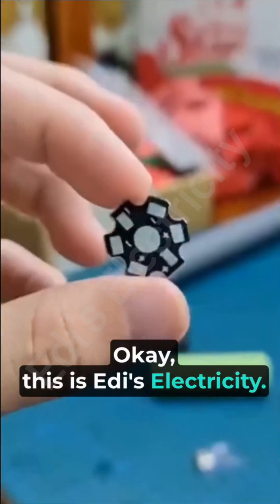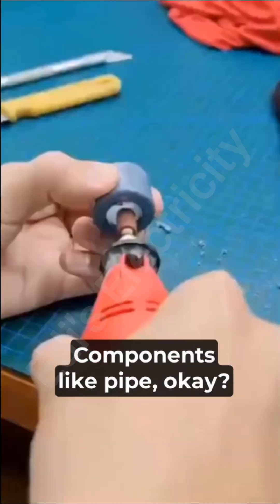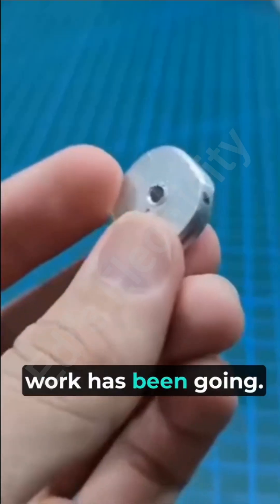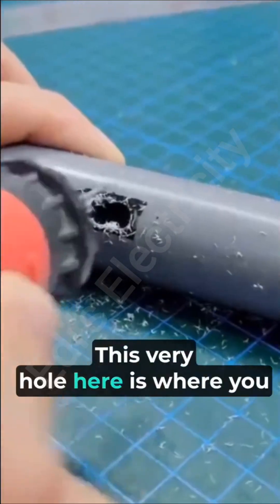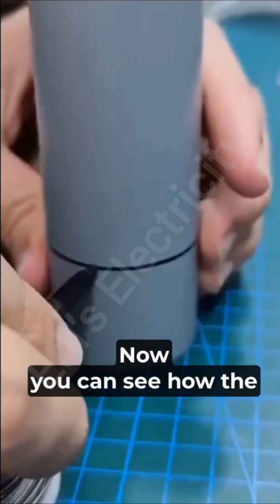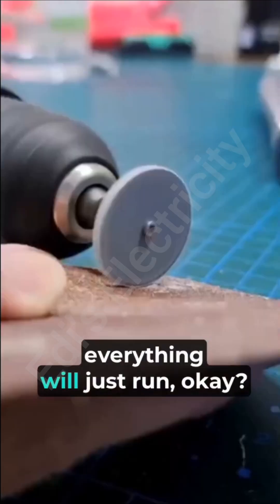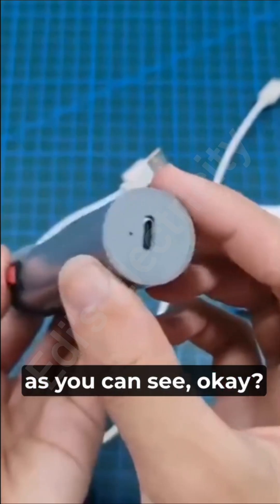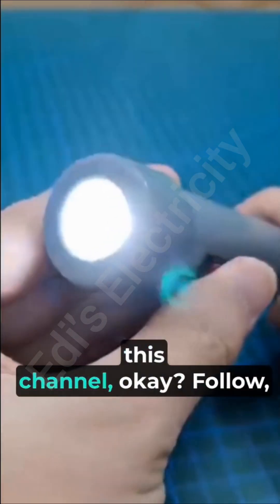DIY PVC Pipe Flashlight | How to Make a Powerful Rechargeable LED Torch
Hello everyone! Welcome to Edi's Electricity!

In this video, you'll learn exactly how to build your own powerful, high-quality rechargeable LED flashlight (or torch) using simple, affordable components, including a common PVC pipe! This DIY project is perfect for beginners and electronics enthusiasts alike.

What you will learn:

How to prepare and cut the PVC pipe and fittings to serve as the flashlight casing.

Soldering the high-power LED light and connecting it to the power source.

Integrating a rechargeable battery (like an 18650 cell) and a charging module (USB Type-C) for easy recharging.

Installing the on/off slide switch for functional control.

The final assembly and testing process to create a durable and bright homemade torch.

This DIY PVC flashlight is not only a fun project but also provides a bright, practical, and durable light source for emergencies, camping, or working in dark spaces.